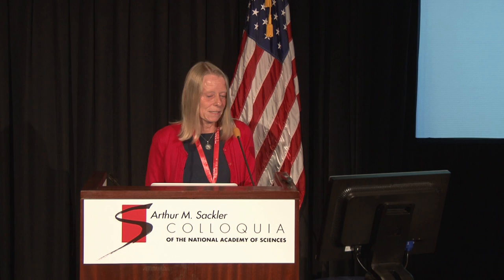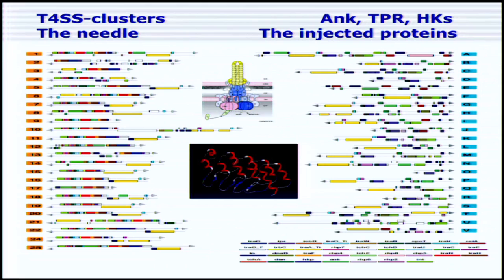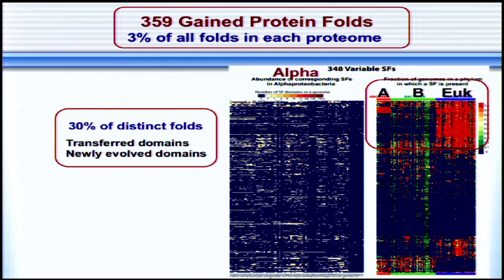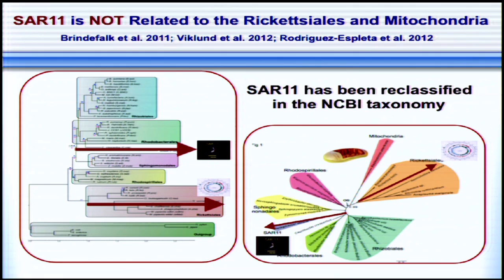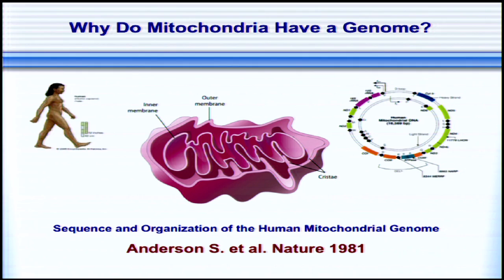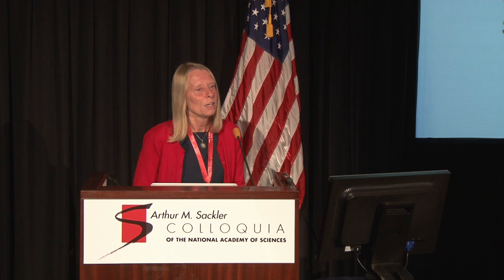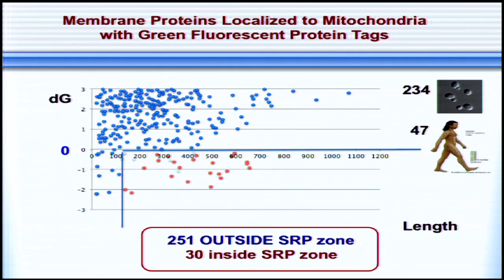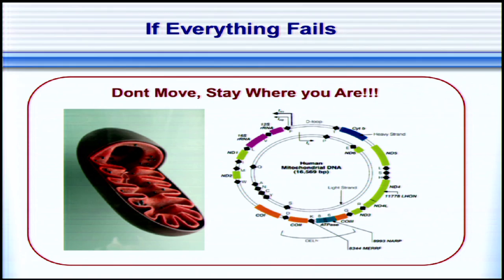Siv Andersson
This talk was presented at the Sackler colloquium Symbioses becoming permanent: The origins and evolutionary trajectories of organelles held October 15-17, 2014 in Irvine, CA.  Organized by W. Ford Doolittle (Dalhousie University), Patrick Keeling (University of British Columbia), and John McCutcheon (University of Montana), the meeting was co-sponsored by Canadian Institute for Advanced Research